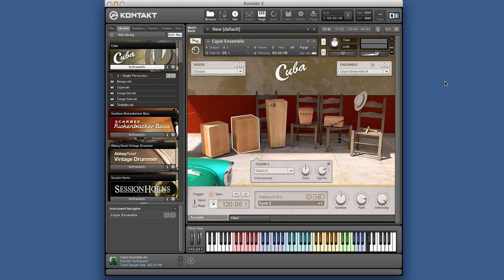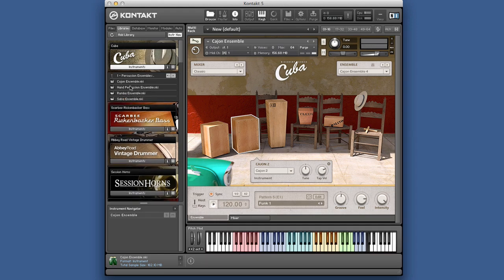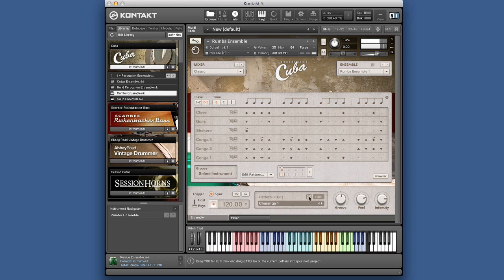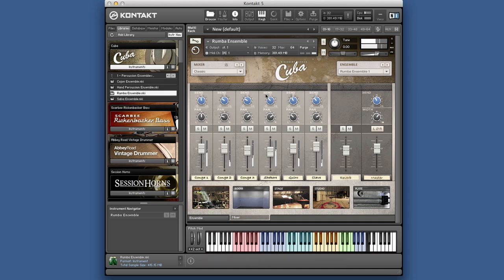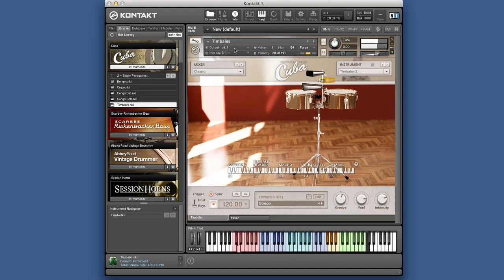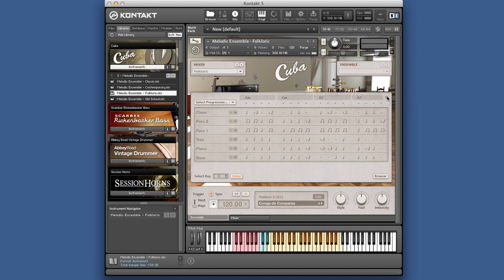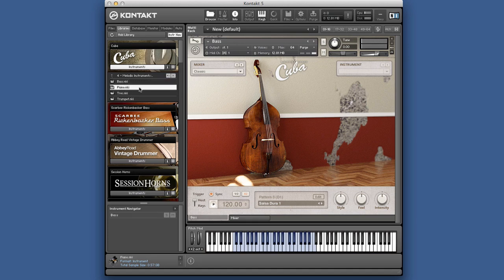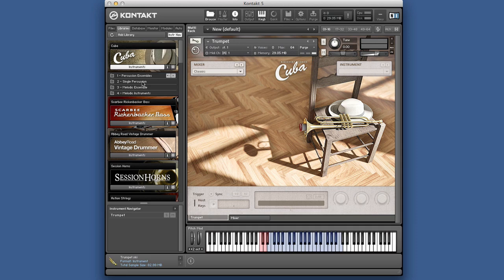Native Instruments Cuba Review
Russ takes a look at the new Native Instruments Cuba and gives an extensive show and tell. Take a look and see what he thinks.